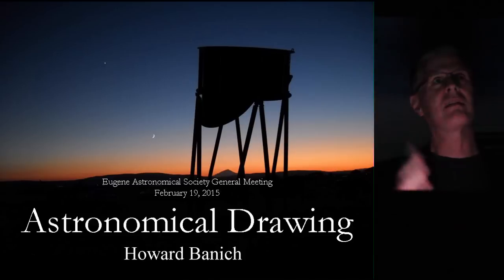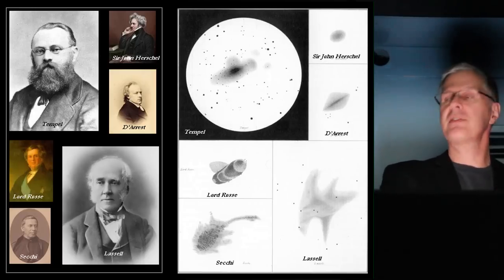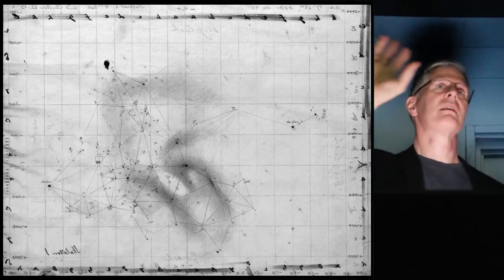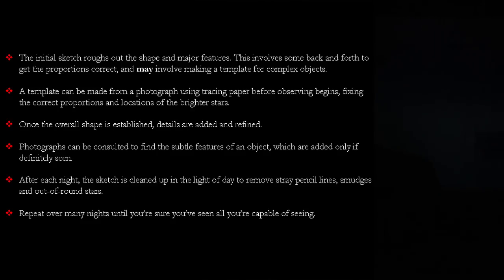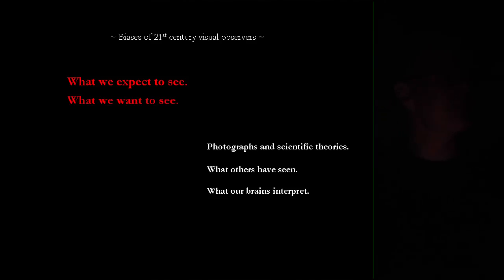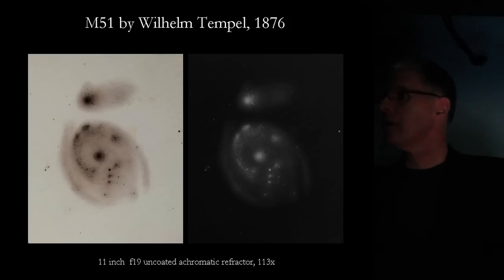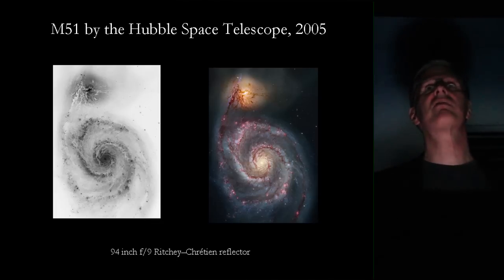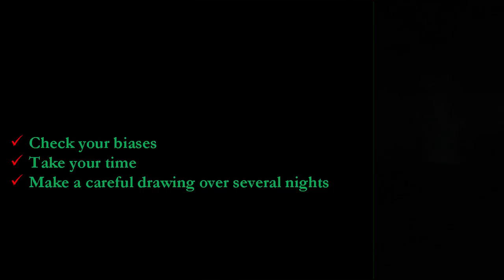Astronomical Drawing - Howard Banich - February 19, 2015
This was a fascinating talk at the February meeting of the Eugene Astronomical Society.